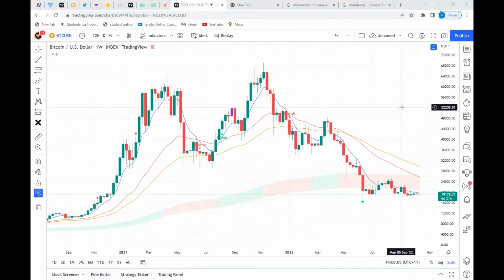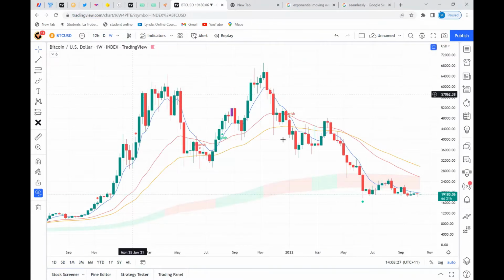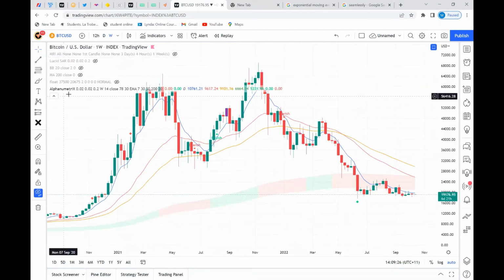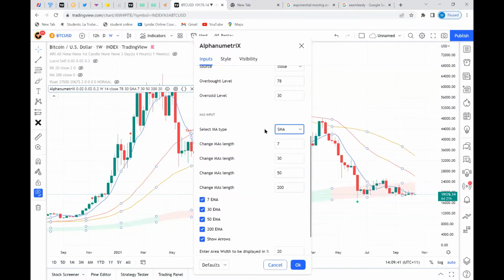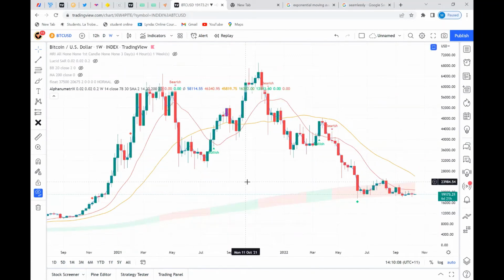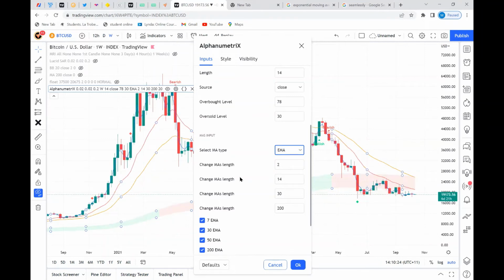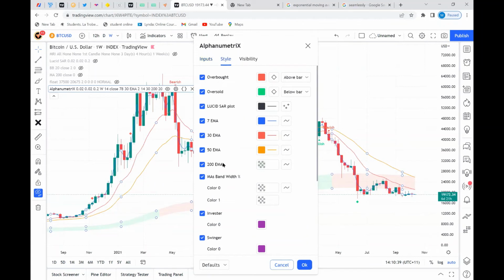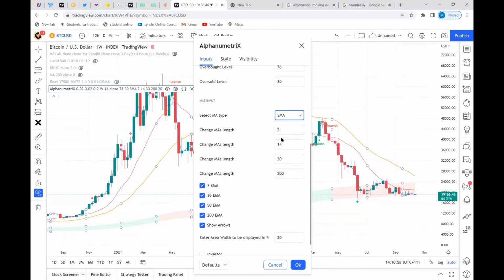SMA Code Update!!!.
This short tutorial explains the upgrade that has been made to the AlphanumetriX Code. you can now seamlessly change between exponential moving averages and standard moving averages with a click of a button.

No representation is being made that any information you receive will or is likely to achieve profits or losses similar to those discussed on this service. The past performance of any trading system or methodology is not necessarily indicative of future results.

Your use of this educational service indicates your acceptance of these disclaimers. In addition, you agree to hold harmless the publisher for any losses of capital. In other words, this is not a copy trades service, you must make your own decisions and trade at your own risk.

RISKS OF FUTURES TRADING: Futures trading is not suitable for all investors. Such transactions should be entered into only by persons who understand the nature and extent of their rights and obligations under futures contracts and the risks involved in the transactions covered by those contracts.